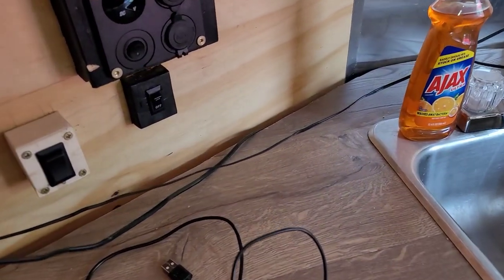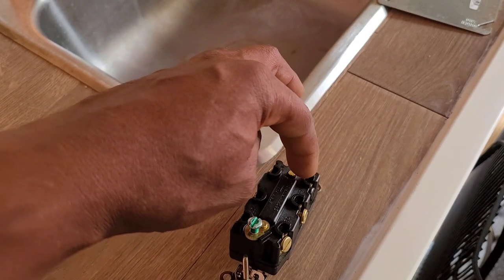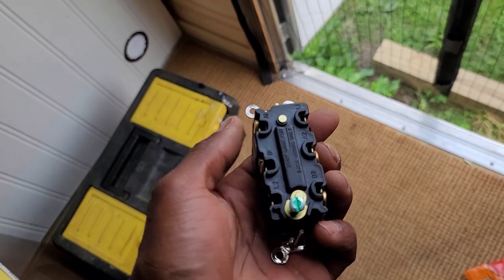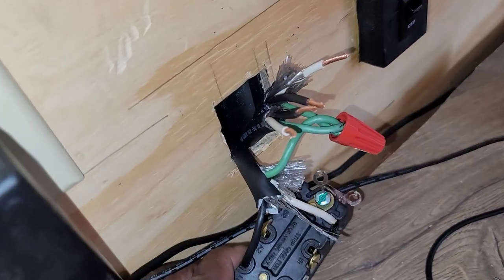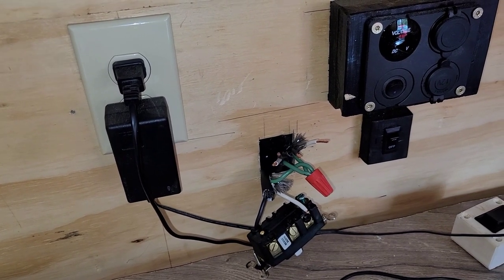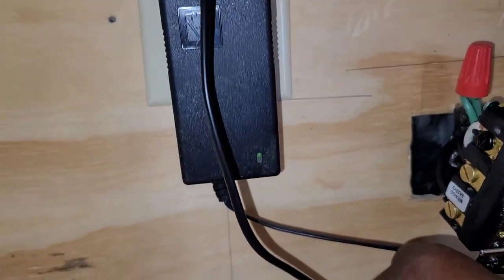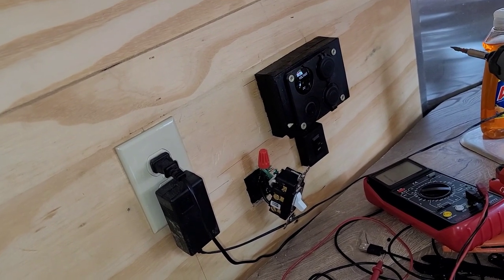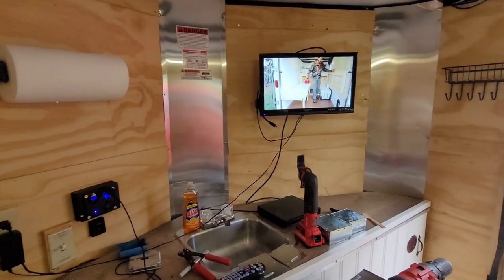Enclosed cargo trailer. Out with the 20amp transfer switch; in with the 30amp.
Swapping out the 20amp transfer switch for a 30amp transfer switch. I feel better with this 30amp switch. Wiring it was not as straight forward as the 20amp switch.

Link to switch: Leviton 1288-W 30-Amp 120-Volt Toggle Double-Pole AC Quiet Switch, White